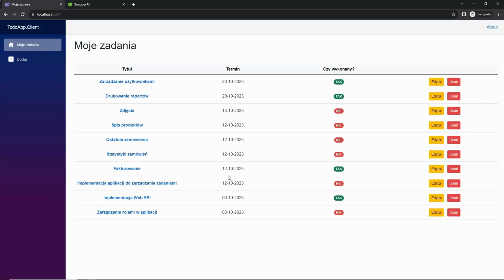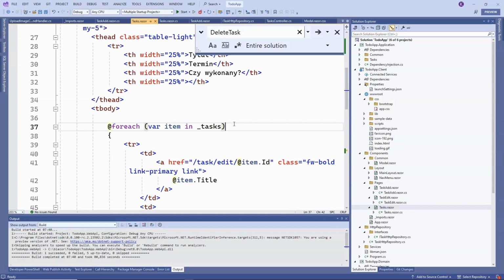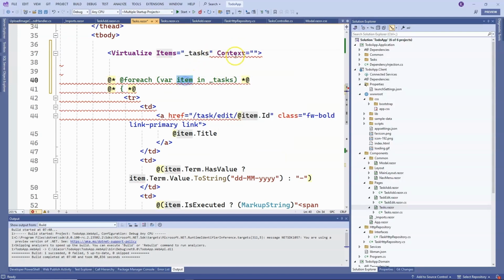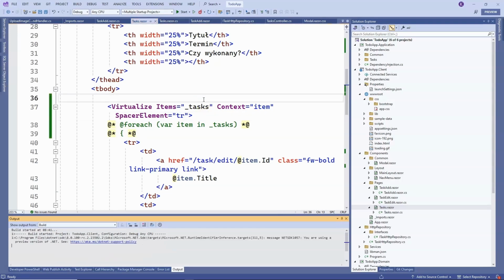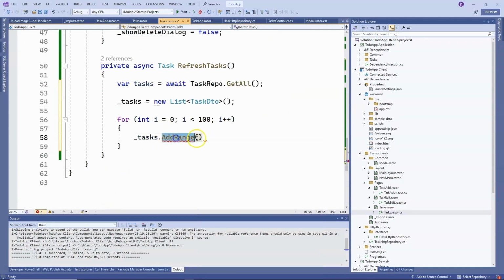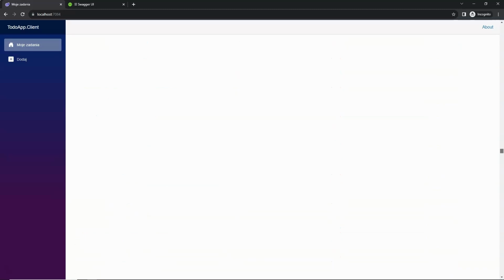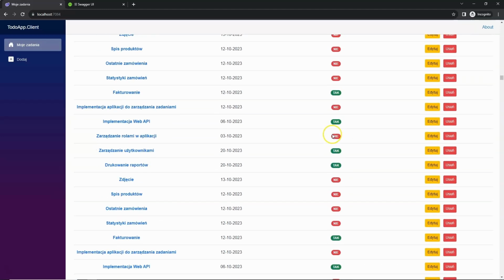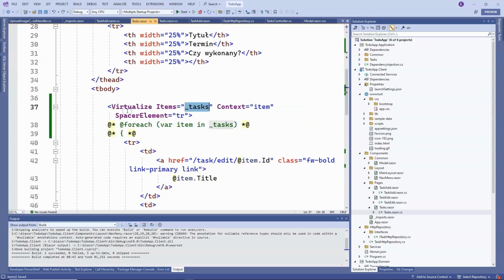Virtualization in Blazor – Build a Complete Project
Optimize your Blazor app with virtualization! Learn how to handle large datasets efficiently and improve app performance with this technique.